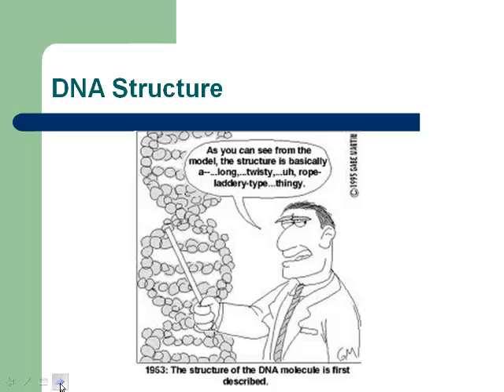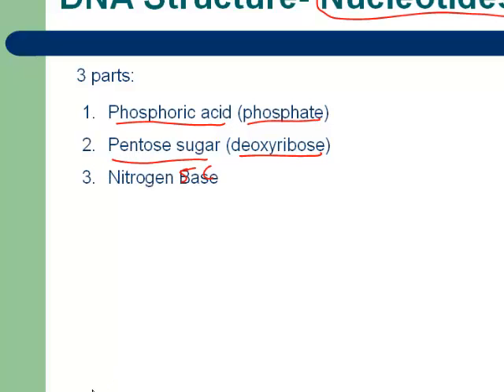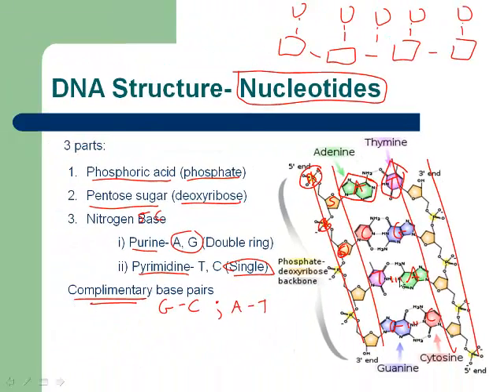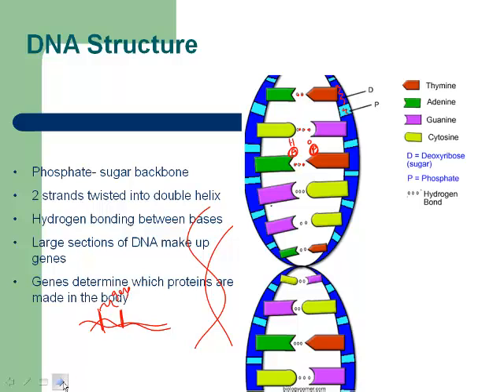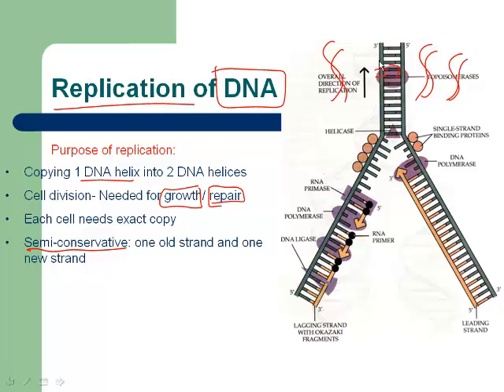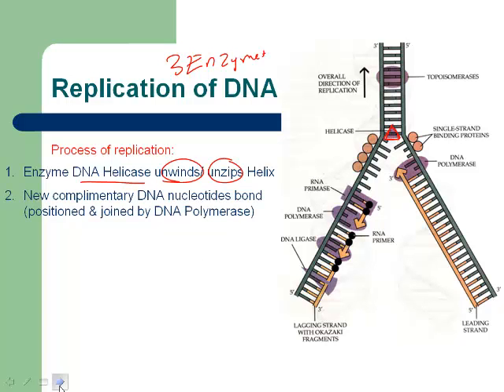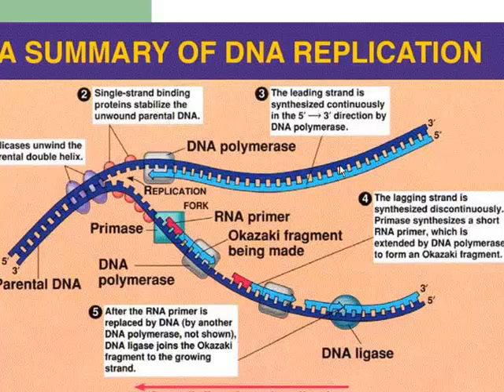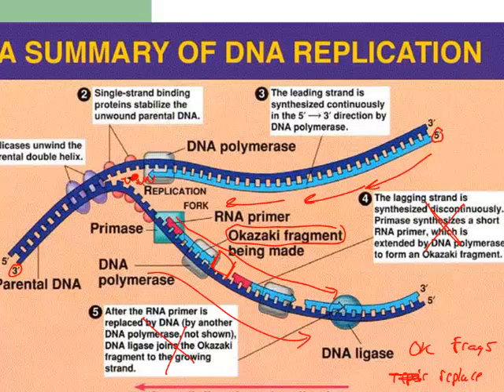DNA Pt 1